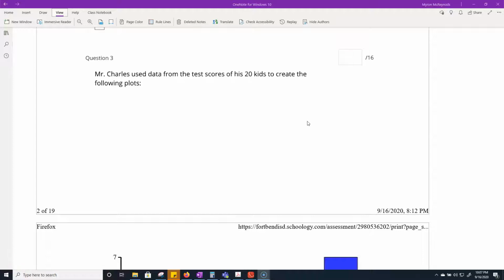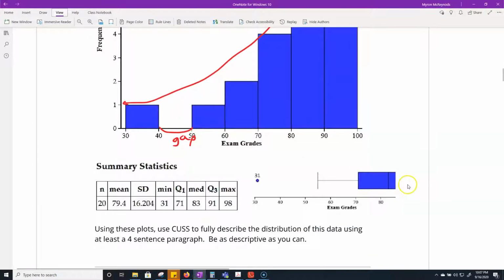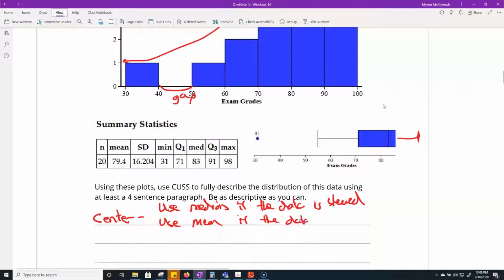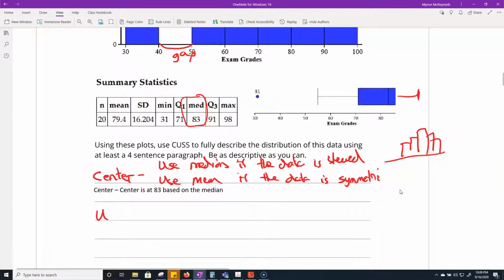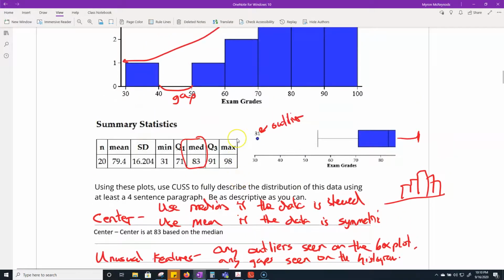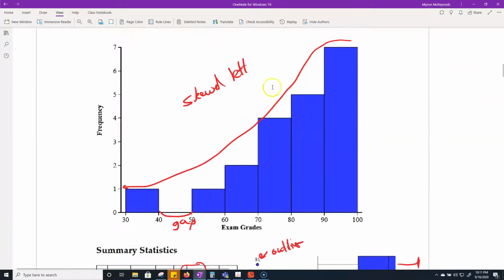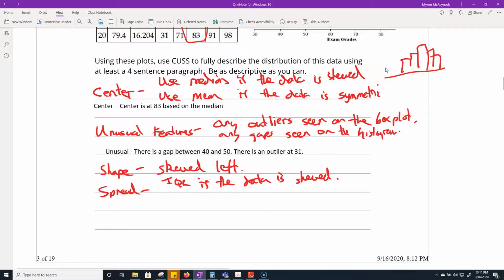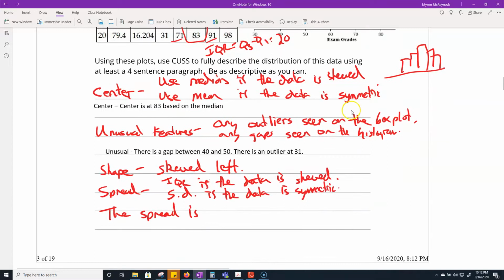Unit 1 Exam #11 Using CUSS to describe data